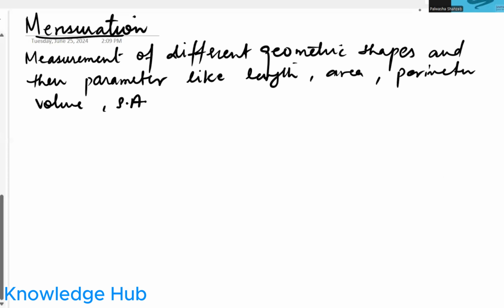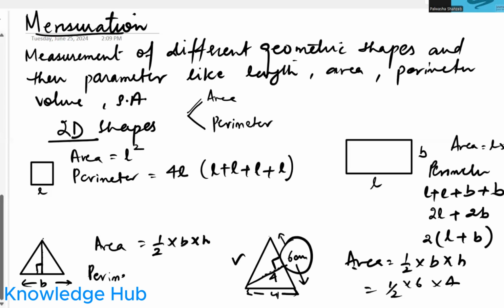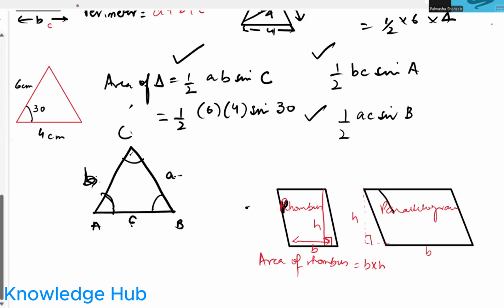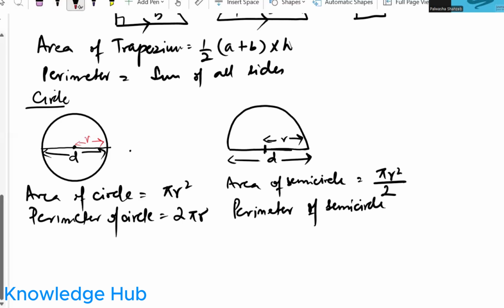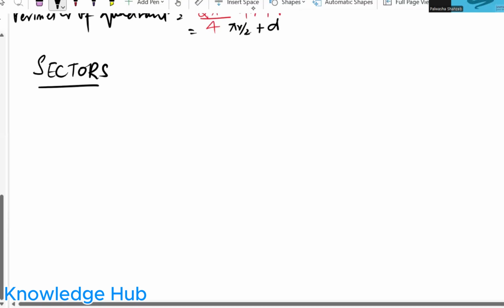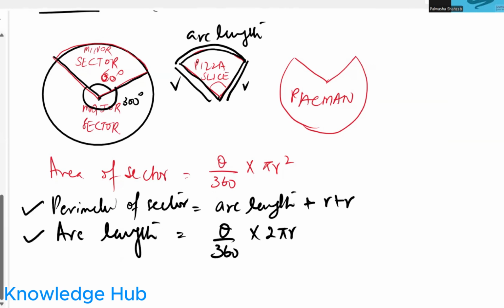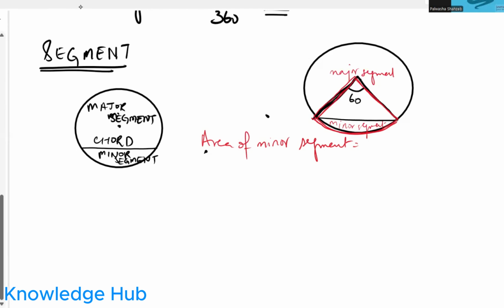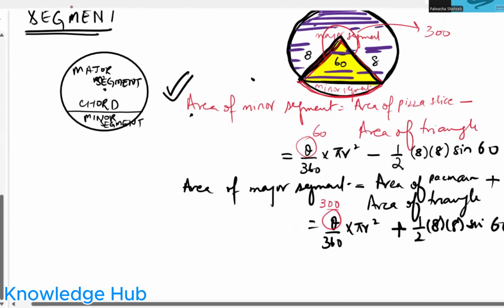Mensuration 2D O level Maths GCSE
This comprehensive textbook on Mensuration 2D is specifically designed for students studying O level Maths or GCSE. It covers a wide range of topics related to two-dimensional shapes, including calculating areas and perimeters of various polygons, circles, and composite shapes. The book includes clear explanations, step-by-step examples, and practice questions to help students develop a strong understanding of the concepts.

To join our O/A Levels sessions for the upcoming batch (Oct/Nov)